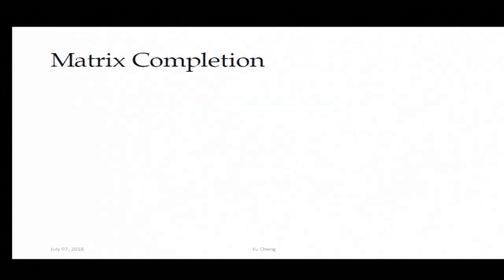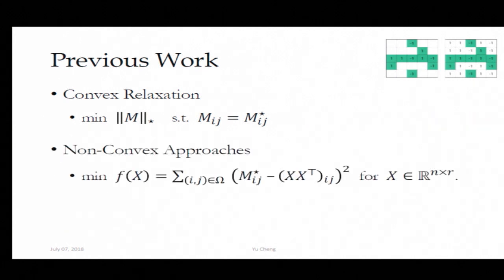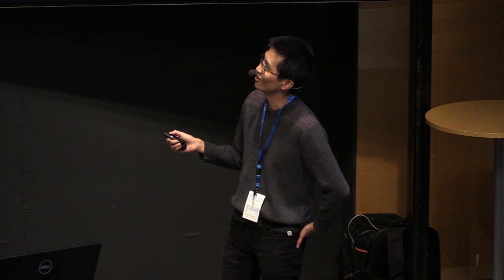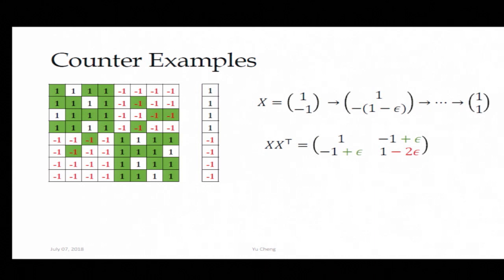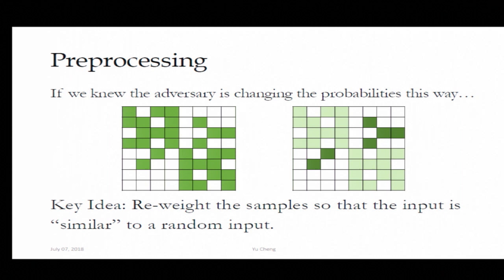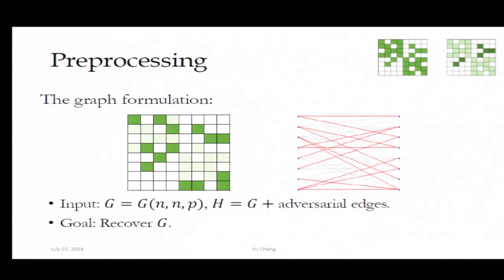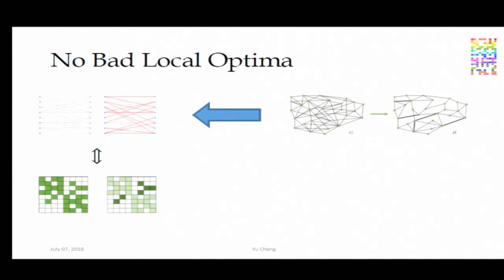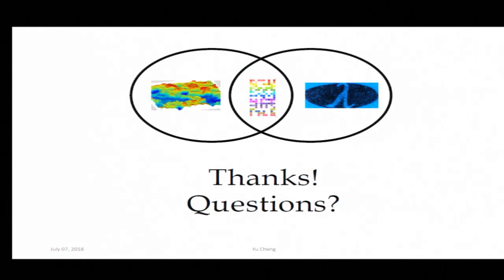Non-Convex Matrix Completion Against a Semi-Random Adversary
Yu Cheng and Rong Ge

ABSTRACT. Matrix completion is a well-studied problem with many machine learning applications. In practice, the problem is often solved by non-convex optimization algorithms. However, the current theoretical analysis for non-convex algorithms relies heavily on the assumption that every entry is observed with exactly the same probability $p$, which is not realistic in practice.

In this paper, we investigate a more realistic semi-random model, where the probability of observing each entry is at least $p$. Even with this mild semi-random perturbation, we can construct counter-examples where existing non-convex algorithms get stuck in bad local optima.

In light of the negative results, we propose a pre-processing step that tries to re-weight the semi-random input, so that it becomes ``similar'' to a random input. We give a nearly-linear time algorithm for this problem, and show that after our pre-processing, all the local minima of the non-convex objective can be used to approximately recover the underlying ground-truth matrix.